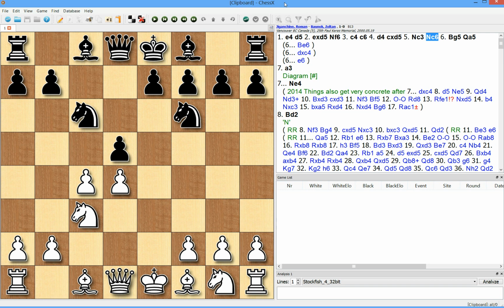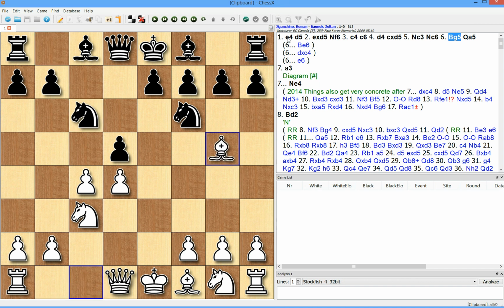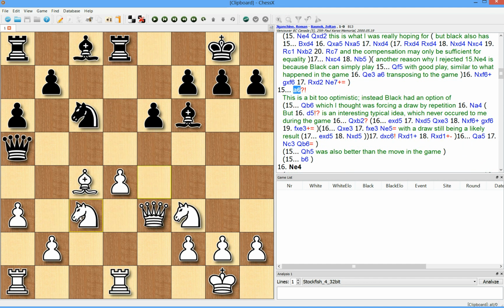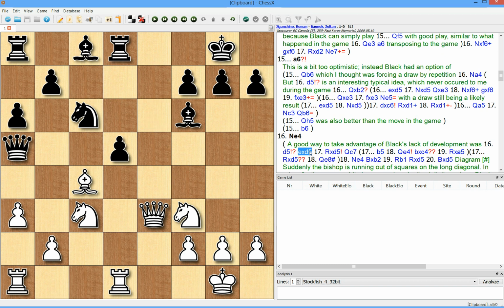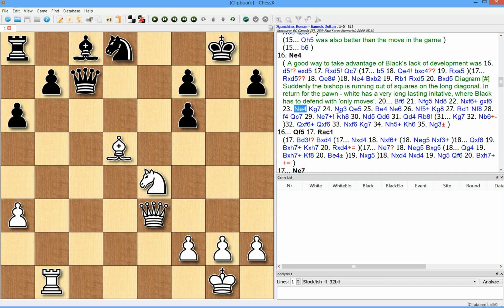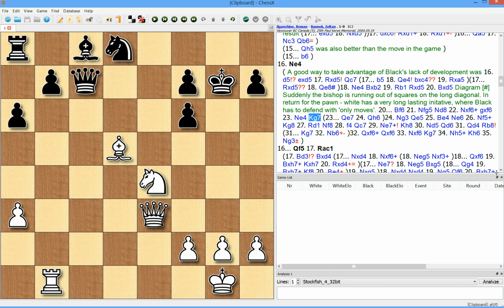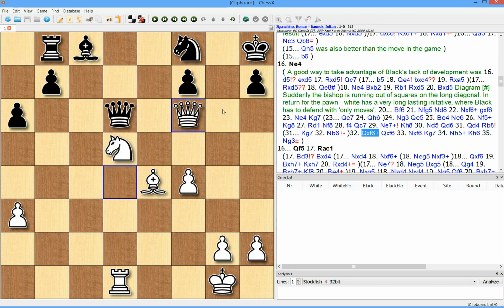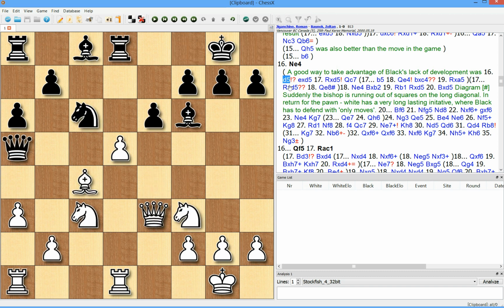How to Analyze chess games - Pawn Breakthrough in the Center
A thematic pawn break through in the Panov attack that both my opponent and myself had missed. White could have opened up the game to utilize his better development.
This game is also analyzed in my ebook - "Isolated Queen Pawn: Strategy and Tactics" - kindle version is